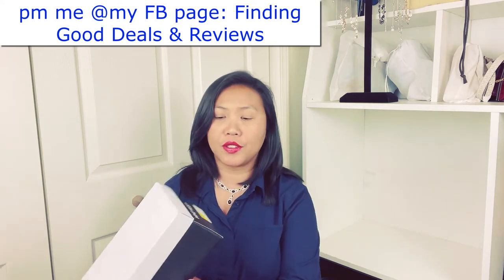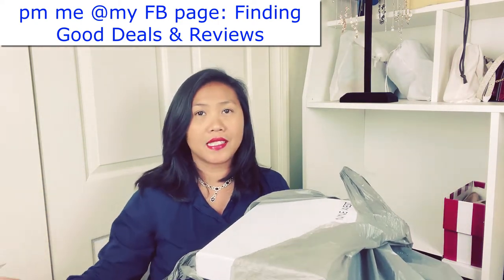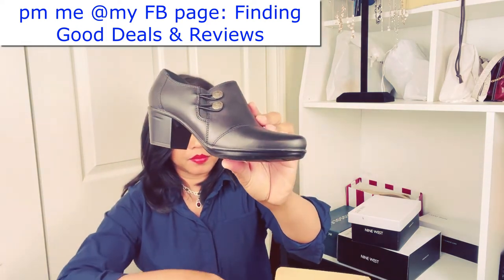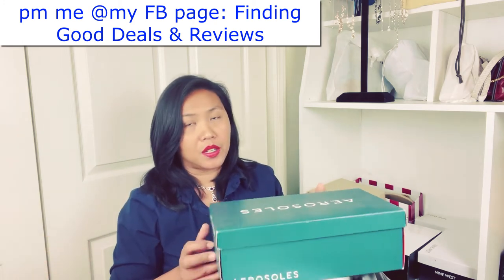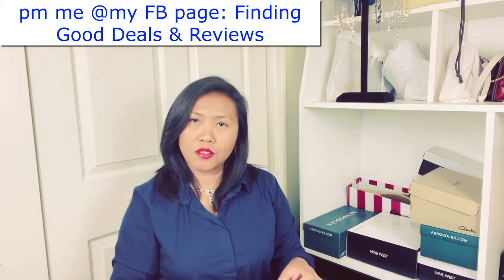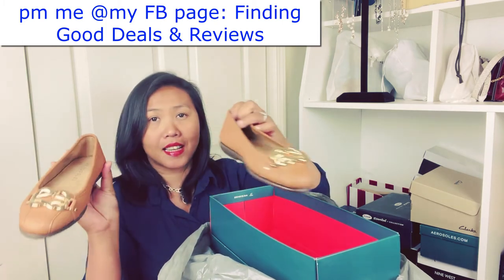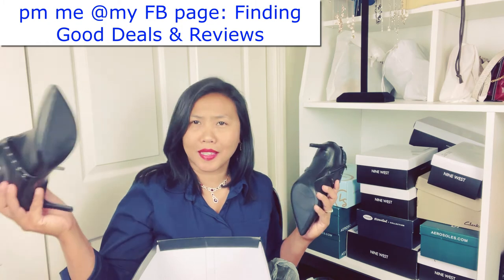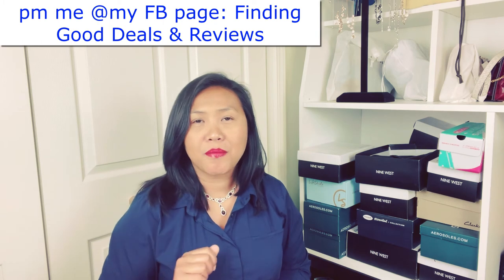Massive shoe haul NIKE, NINE WEST, SKETCHERS, AEROSOLES and more#Vlog SALE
Hello everyone my name is Philine and i love finding great deals, looking for clearance sale, I also do some hauls in anything, i do reviews as well, and share with you some greats deal and finds and if you are interested you may visit my online shop where i also sell my finds in a good price.